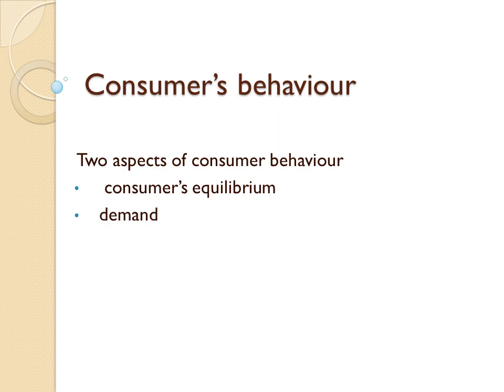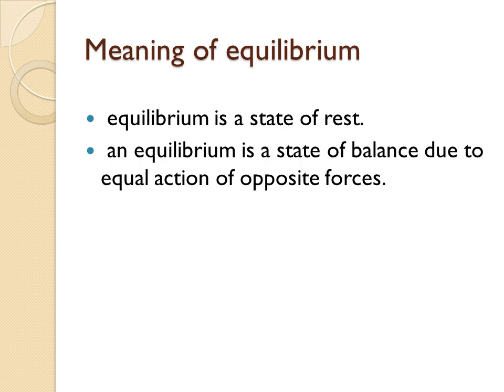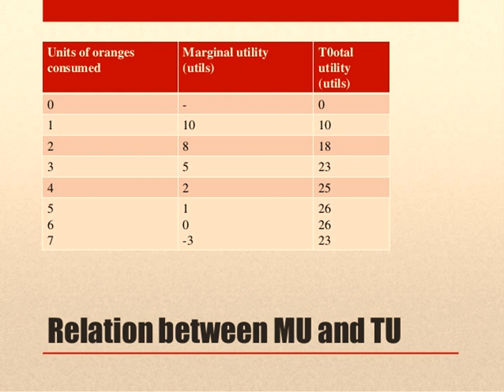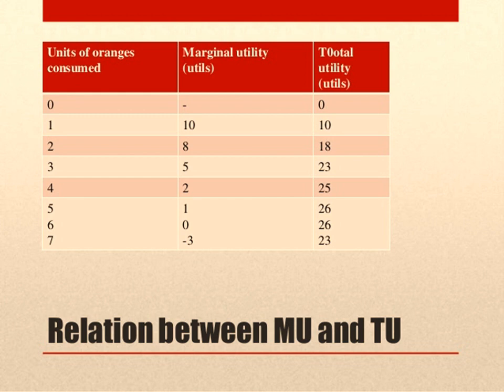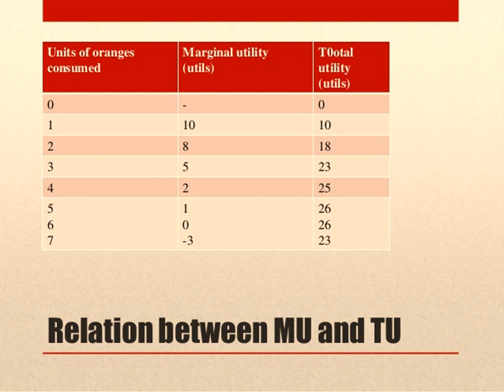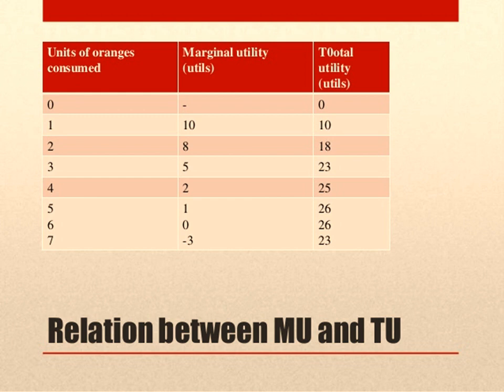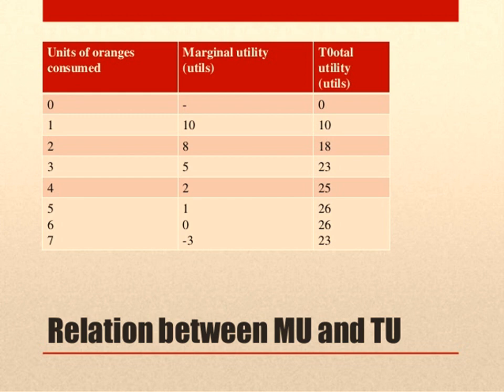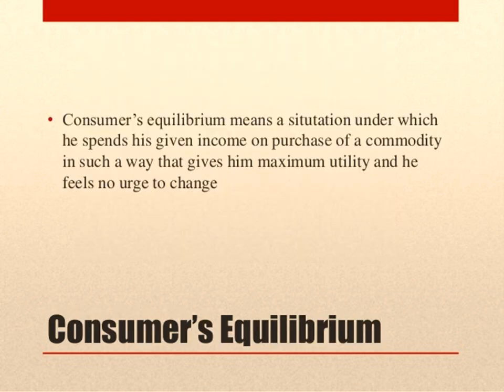consumer's equilbrium : utility analysis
class IX chapter 1 part 1